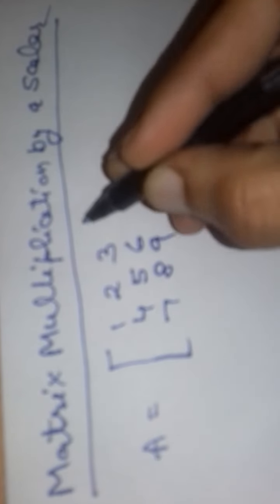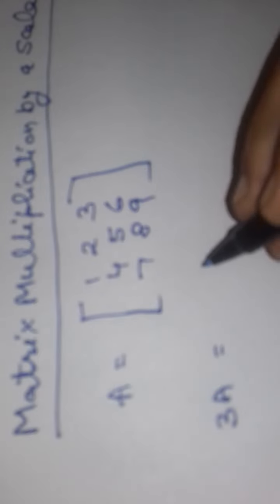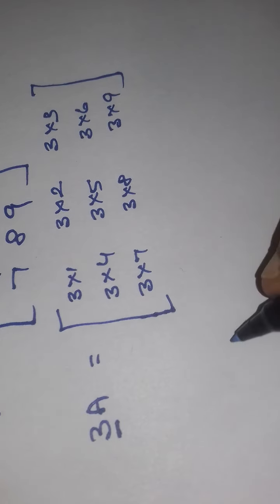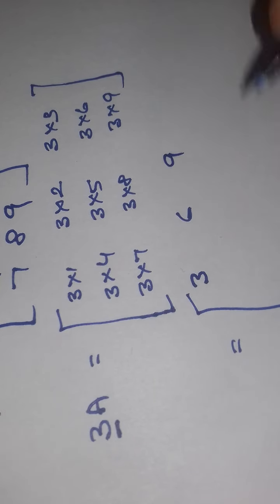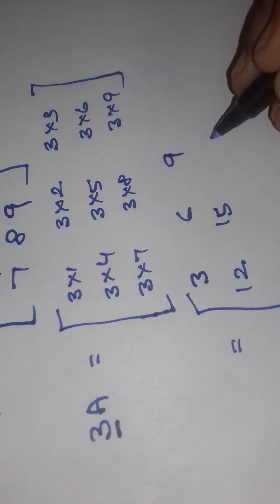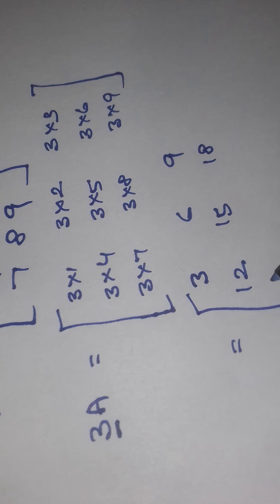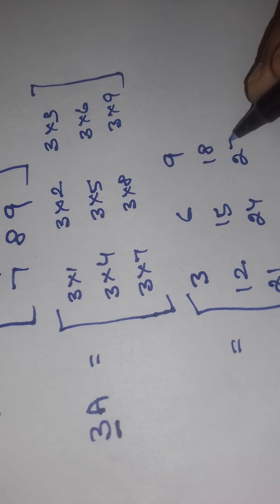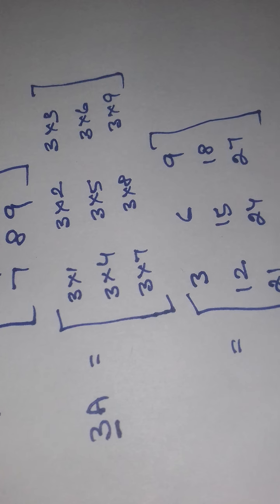Matrix Multiplication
Matrix multiplication by  a Scalar is a term in Matrix multiplication
Matrix multiplication by a scalar is indeed a part of matrix operations, but it is different from standard matrix multiplication (which involves two matrices).

Matrix Multiplication by a Scalar:
When you multiply a matrix by a scalar (a single number), each element of the matrix is multiplied by that scalar. If you have a matrix A and a scalar k, the resulting matrix
𝑘𝐴
kA is obtained by multiplying every element of A by k.
Kindly check the linked video  for practical  solution

Standard Matrix Multiplication:
This is different from multiplying two matrices together, where the product involves summing the products of corresponding elements from the rows of the first matrix and the columns of the second matrix.

In summary, multiplying a matrix by a scalar is simpler and involves scaling the entire matrix by a single number, which is a basic operation in linear algebra.
math puzzles
rducation masters